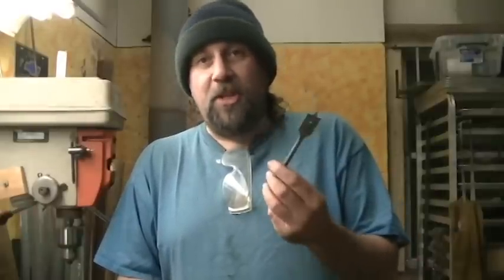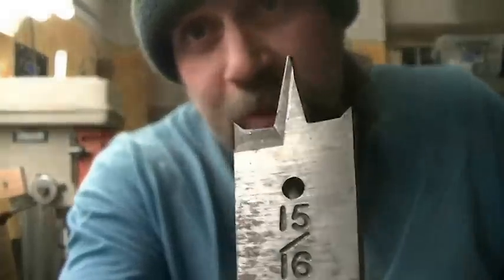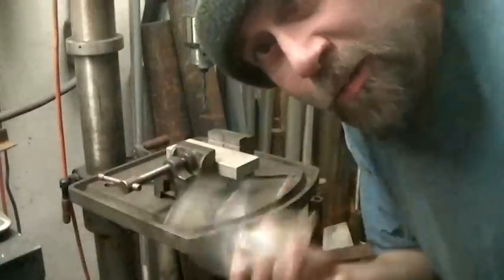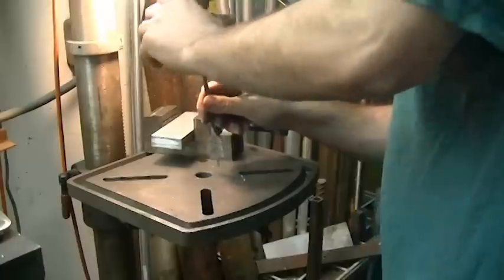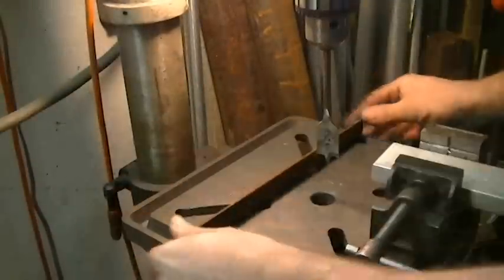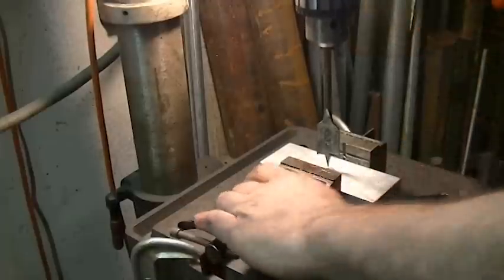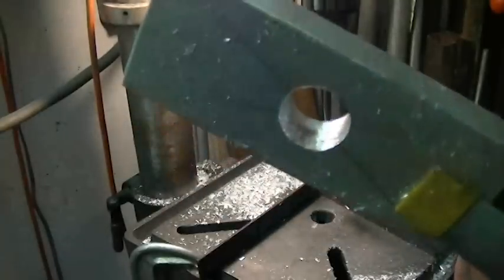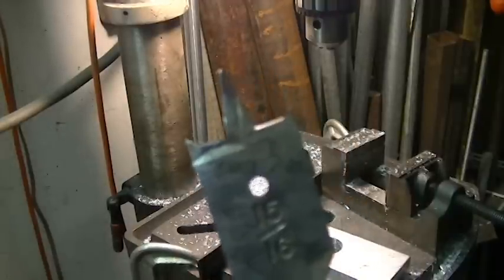Drilling A Hole Through Solid Aluminum Using A Speedbor / Paddle Bit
In this video: Jeff has run up against an obstacle to finishing a project, can he use a speedbor/paddle bit to bore a 15/16" hole into 3/4" thick solid aluminum bar? Lets find out.

Darkmoon Metals is a home based business start up, I have decided to live my dream and work for myself. I am a trained welder with a strong interest in blacksmithing. Dana, a long time friend and talented artist has teamed up with me to create truly unique products that will help us stand apart from other metal crafters. Join us for our ups and downs while we learn as we go. Trying to forge a new life in a dead economy that has left many blue collar people just trying to survive.